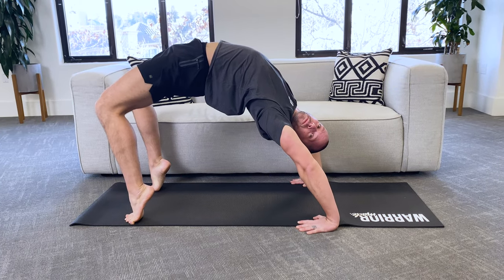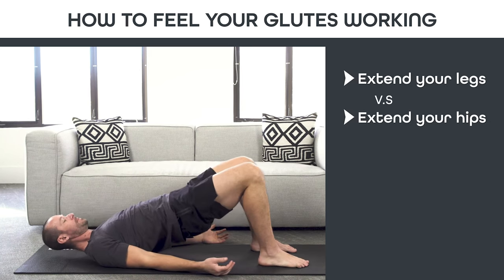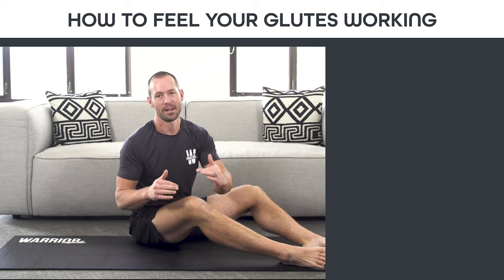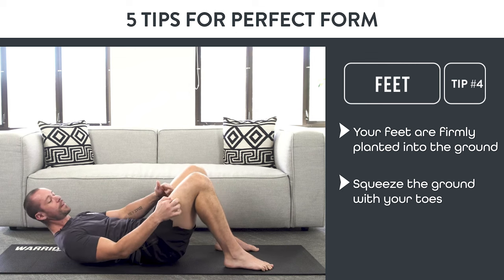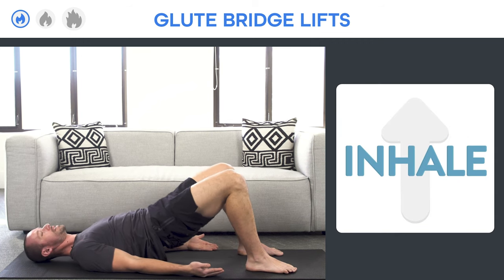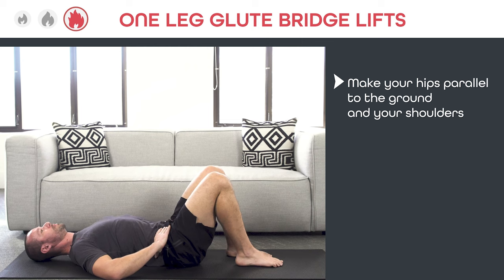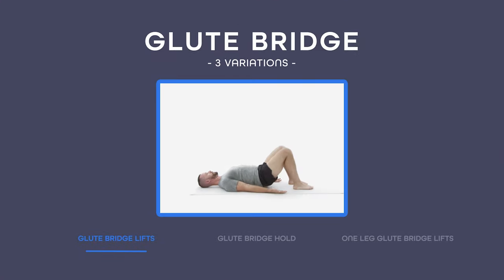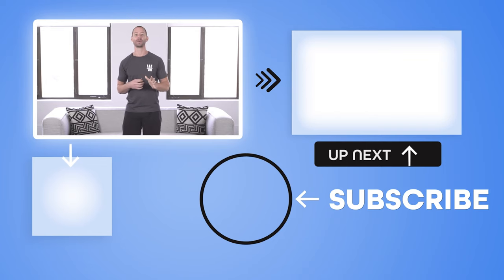How to do Glute Bridges // Learn Perfect Form and Variations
In this video you’ll learn how to do glute bridges with perfect form. I’ll show you what to do so you can do this great exercise without getting hurt.

00:00:00  Intro
00:01:24  Part 1 How To Feel Your Glutes Working
00:04:01  Part 2 5 Tips For Perfect Form
00:07:01  Part 3 The Best Glute Bridge Variations
00:11:31  Glute Bridge Variations

Coach Tyler here and I wanna show you how to do an exercise that I consider one of the best in the world, the glute bridge. It’s one of the best exercises because it strengthens your glutes and all of the muscles of your core and spine at the same time! However, the honest truth is that most people do the Glute Bridge with bad form. In fact as I’ll show you in this video, you first need to understand how to feel your glutes working, that way the pressure is on your muscles and not your spine, then, I’ll share with you the 5 areas you need to focus on while doing glute bridges that will make sure you do them with perfect form!
You’ll also learn the beginner, intermediate, and advanced form of this exercise, so you can use this progression to get better at glute bridges and build even more strength!